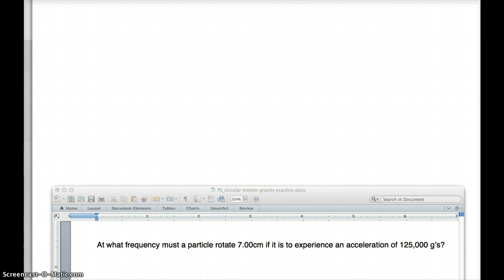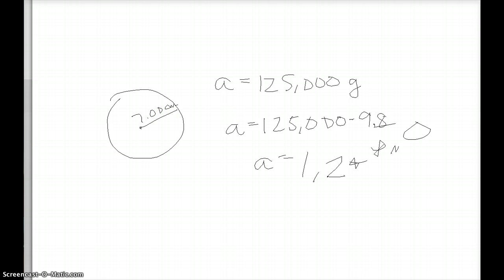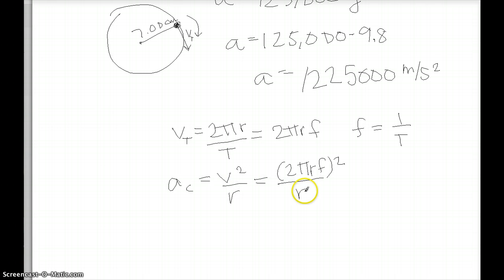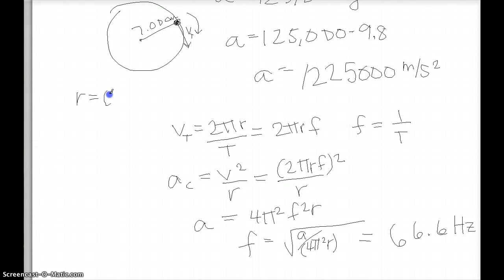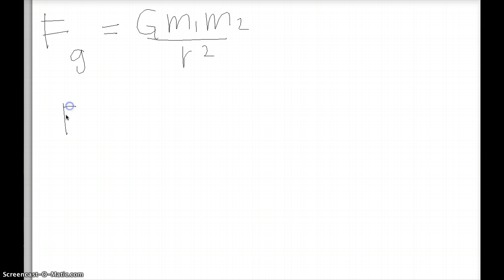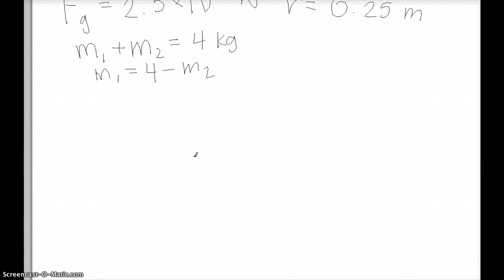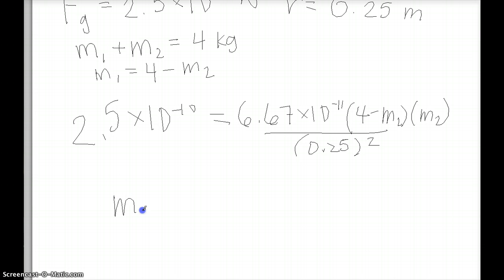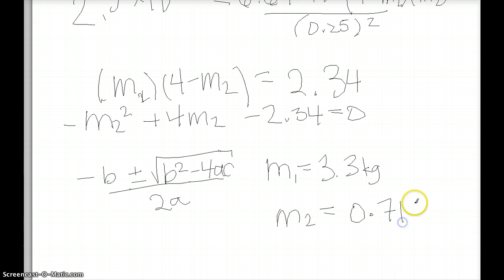Circular Motion and Gravity Review Part 5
ap physics practice problems